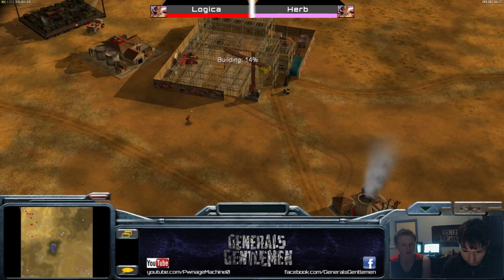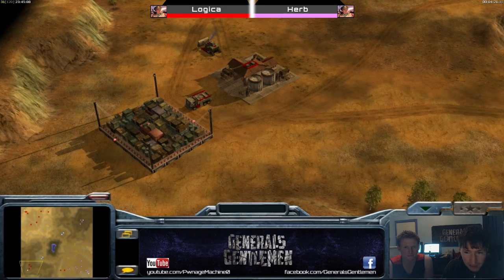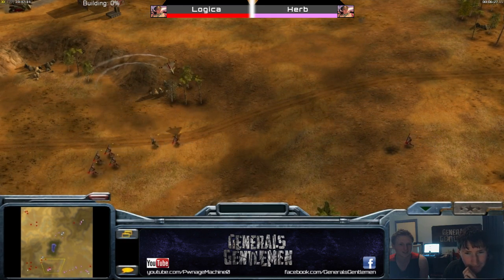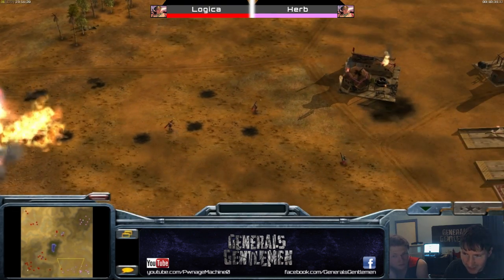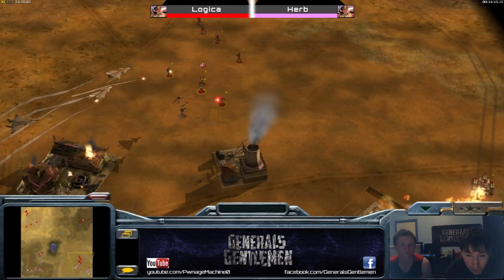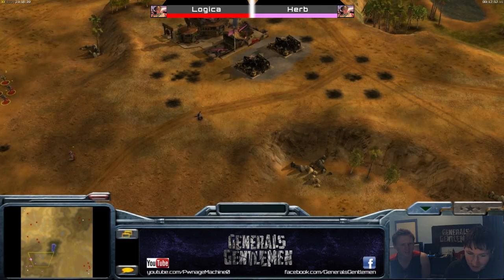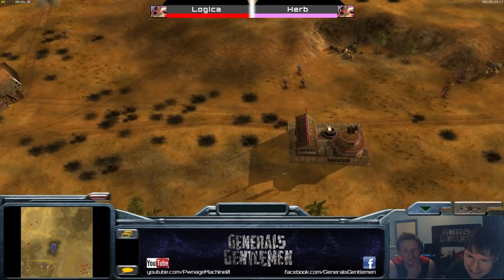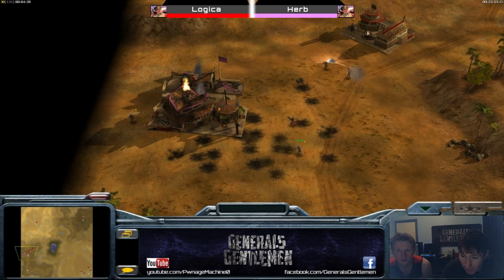Herb(Infantry) vs Logica(Infantry) replay competition winner!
Ladies and Gentlemen today we have the coolest China Infantry mirror ever on one of my favourite maps, desert fury! This recent replay of the week on Gamereplays is also the winner of my Replay of the month competition where Herb will now be the winner of Generals 2 Alpha Key